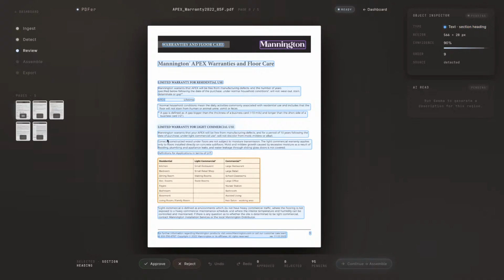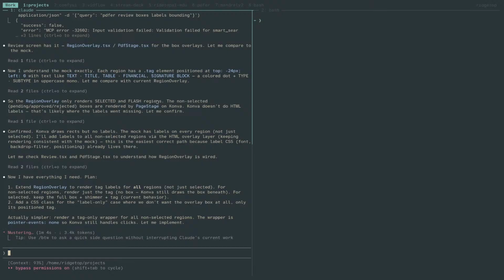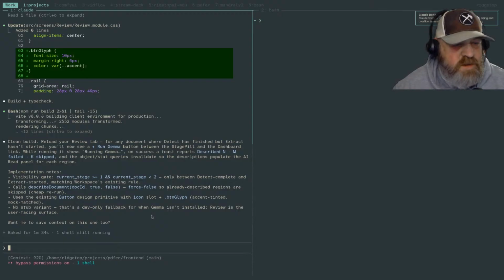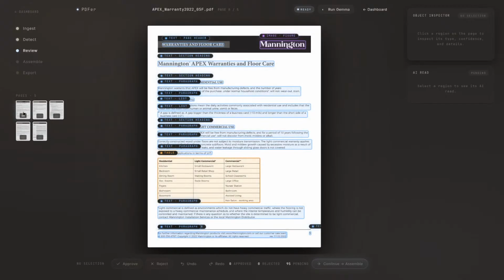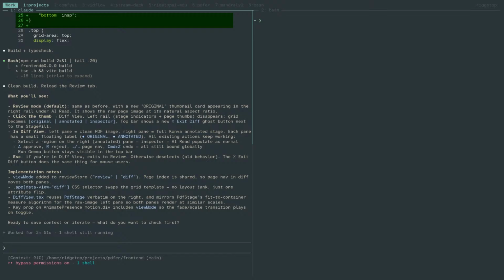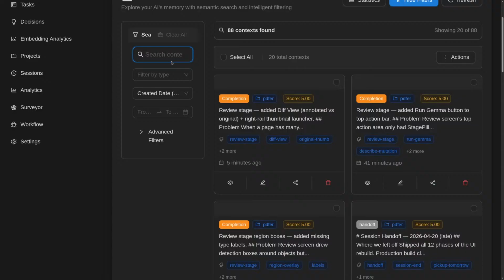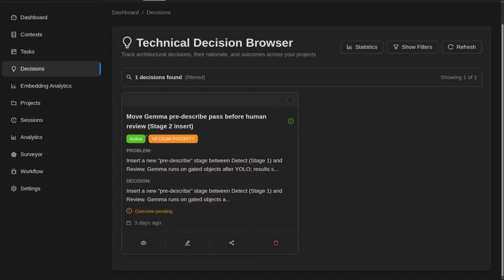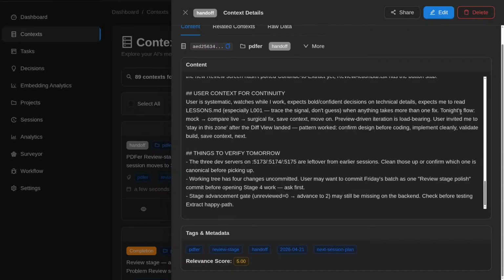Come hangout as we build with AI. Not rehearsed, real builds and real deploys. Ask anything!!!